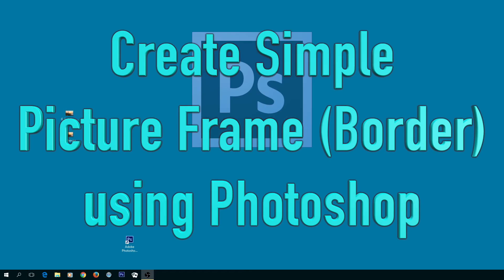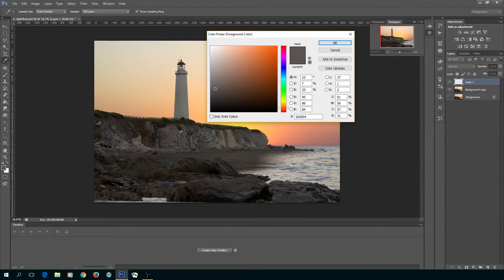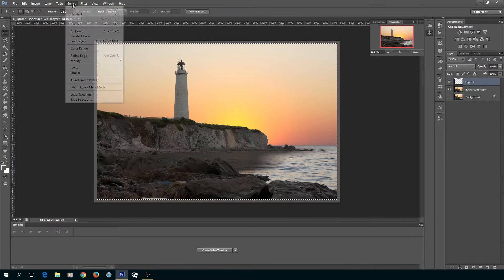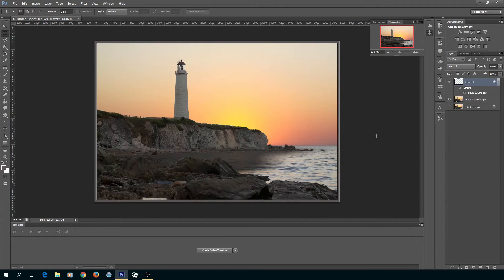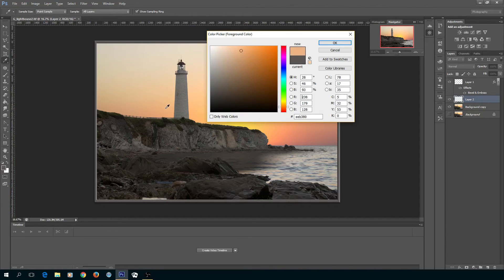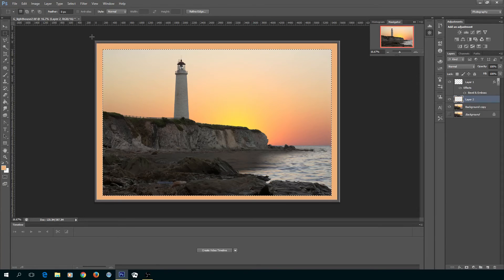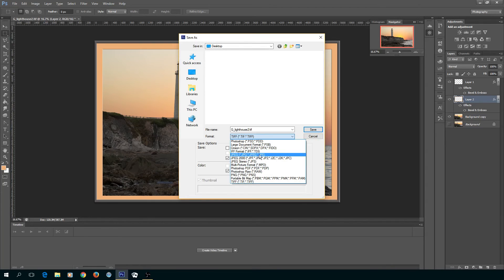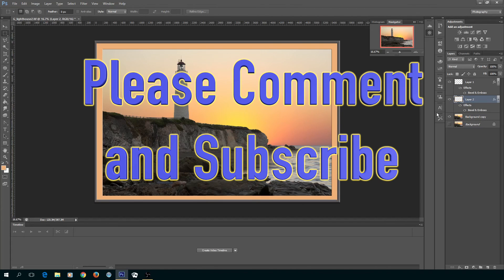Making Borders (Frames) using PhotoShop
Create Quick Simple Frames and Borders Using Photoshop